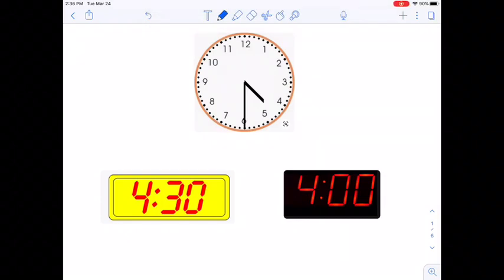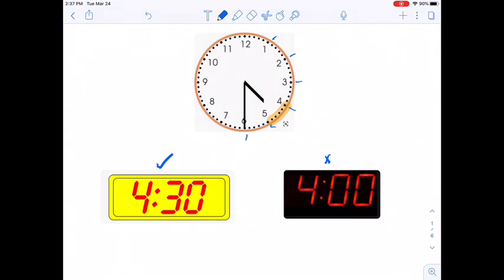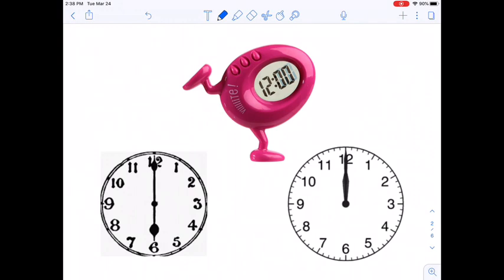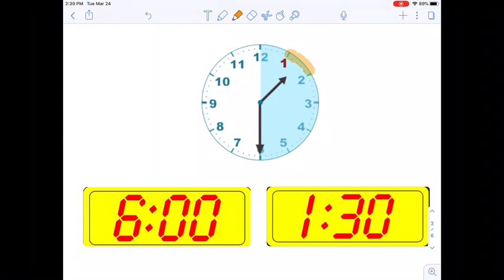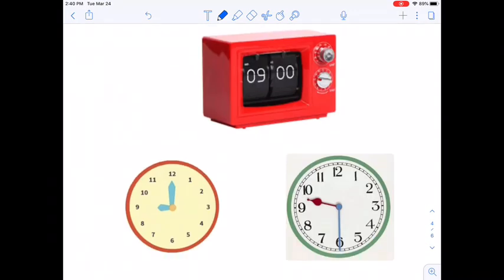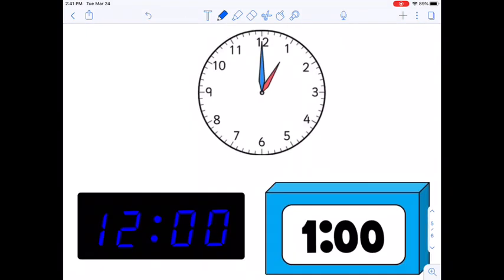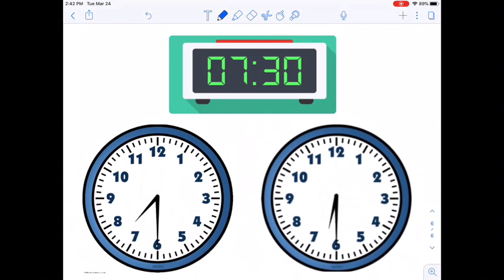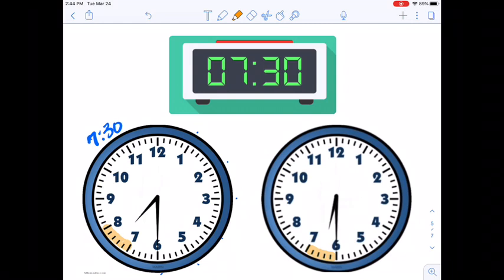Time - Matching Digital & Analog Clocks